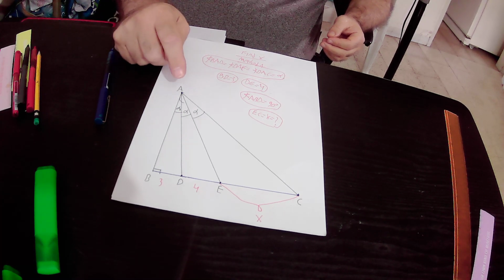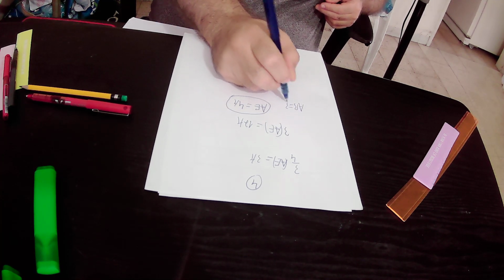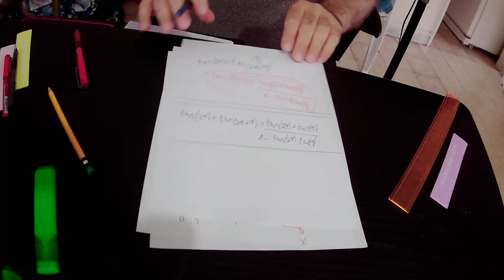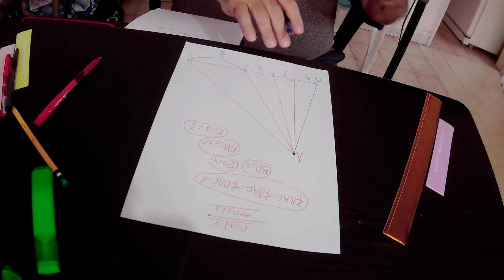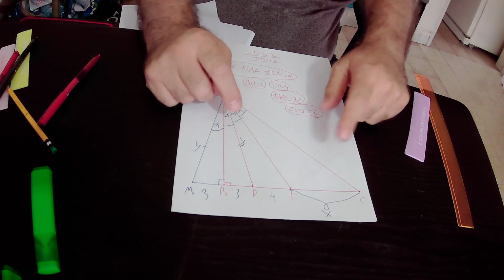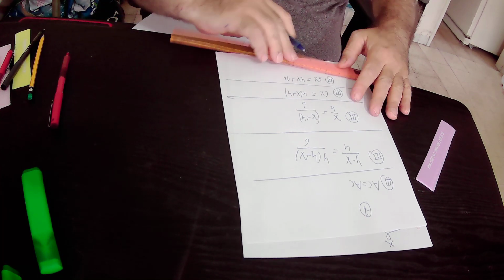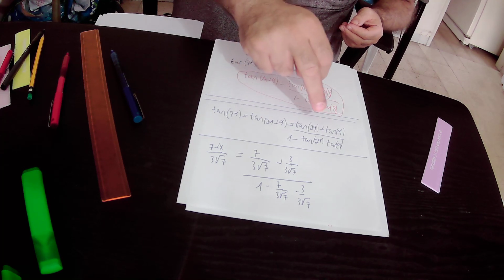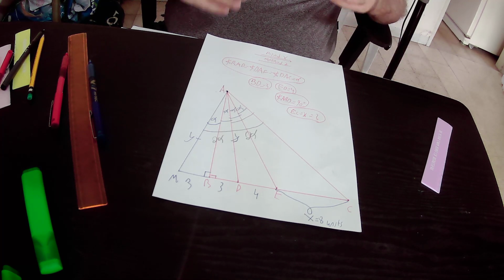FIND X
WE WILL FIND OUT THE VALUE OF X, IN 2 METHODS.